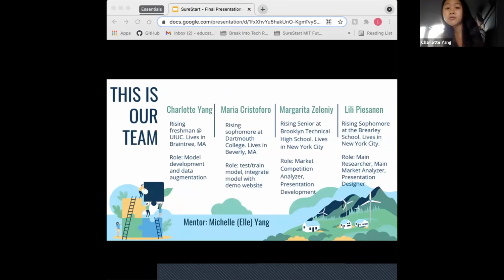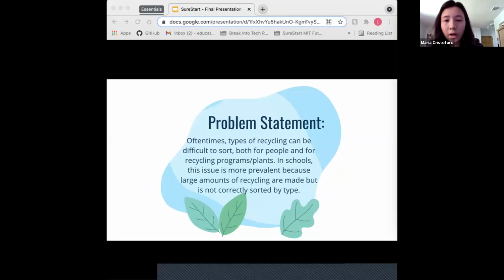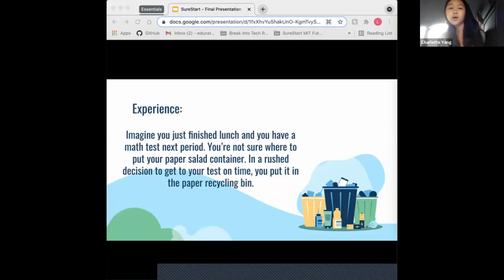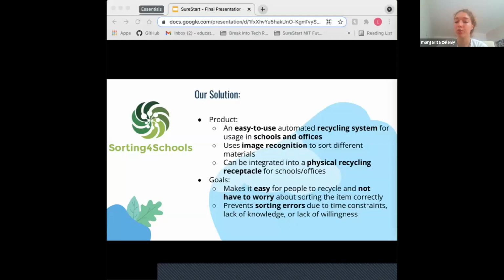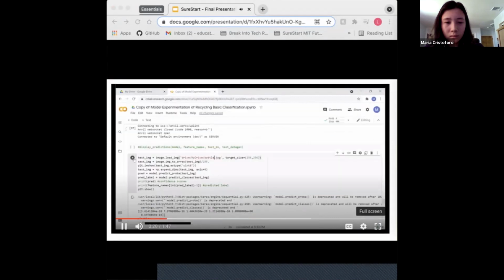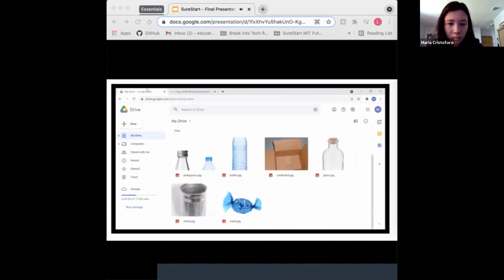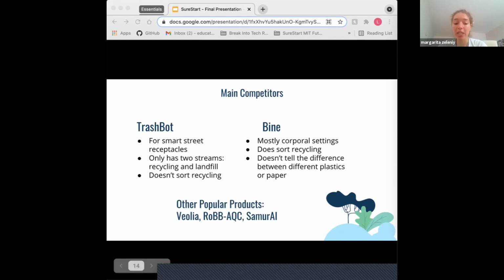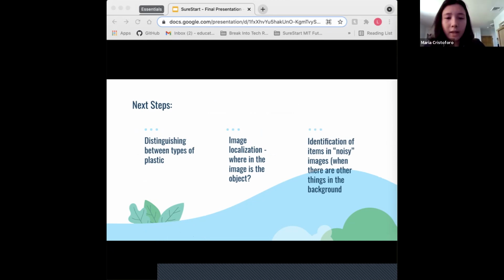MIT FutureMakers Create-a-thon, Summer 2021-Team HackOverflow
What an awesomely wide range of ideas in the first round of the MIT FutureMakers Create-a-thon! Our judges were so blown away by all of the final presentations! Check out Team HackOverflow's amazing final project!